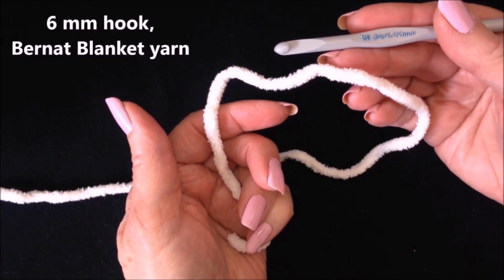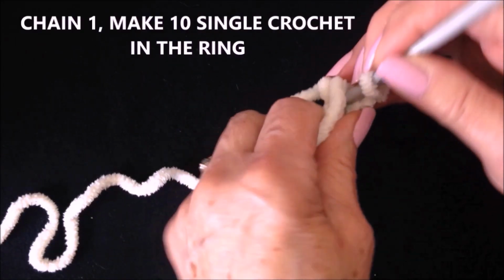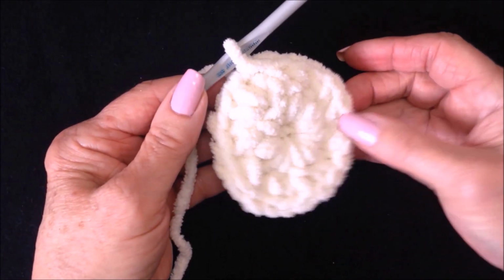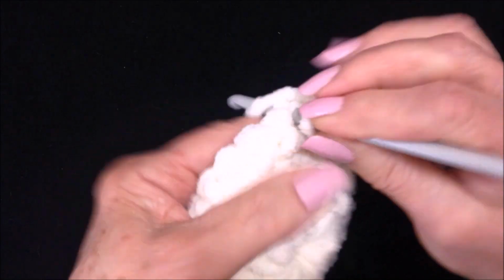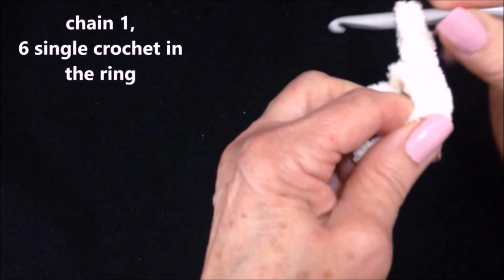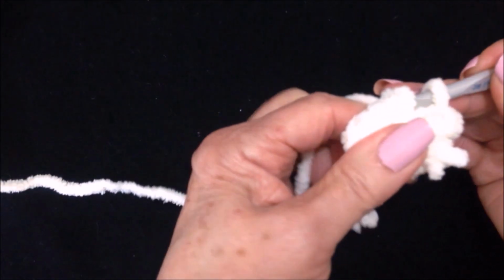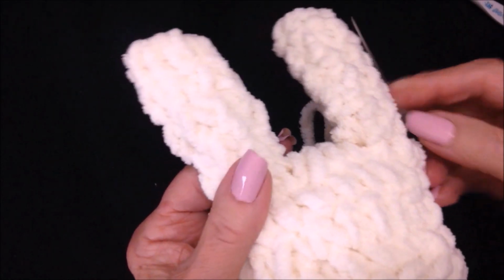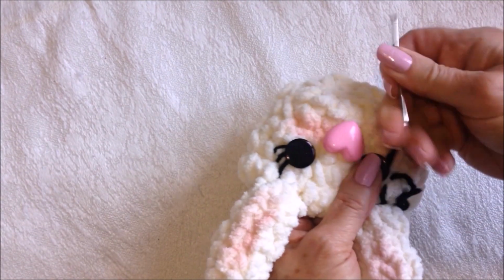CROCHET A TINY mini Easter BUNNY BASKET, fill with toys, colorful boiled eggs, treats or love notes.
Crochet these easy little Mini Crochet Bunny Baskets. They can be filled with lots of little treats for Easter, not only with candy, but also with small toys, or even a note for a scavenger hunt! (When my children were young, I loved to place a note in their basket saying things like: Look inside your winter hat... then in the hat would be another note: find a new hint under your pillow. then under the pillow another note: check under your bed... and so on and on.. it would keep them busy for quite some time!)

9 PIECE CROCHET HOOK SET: ($3.99) 3 mm to 12 mm crochet hook
RED HEART YARN: (Big variety) 31 ORNAMENTS TO CROCHET
4M Easy-to-do Crochet Kit - DIY Arts & Crafts Yarn Gift for Kids & Teens, Boys & Girls

CRAFTS BY EMI ON YOUTUBE